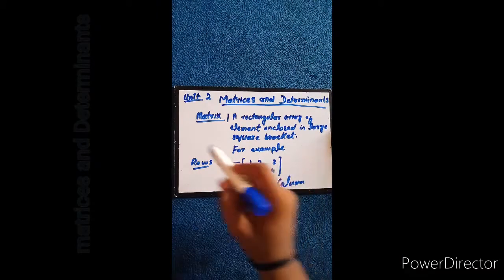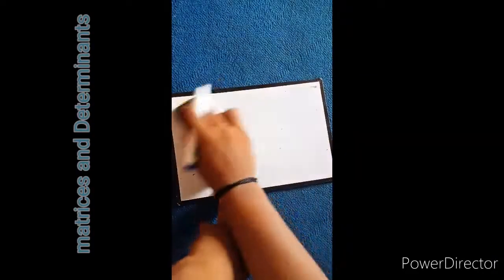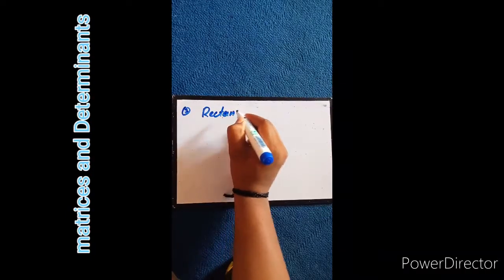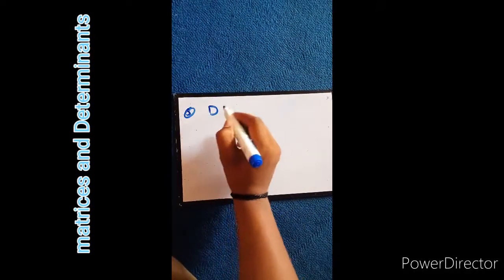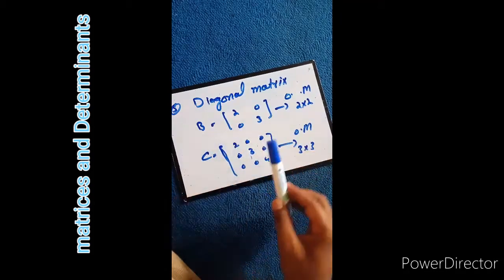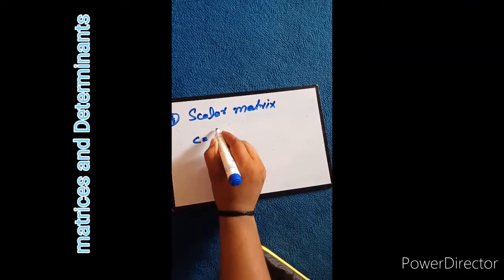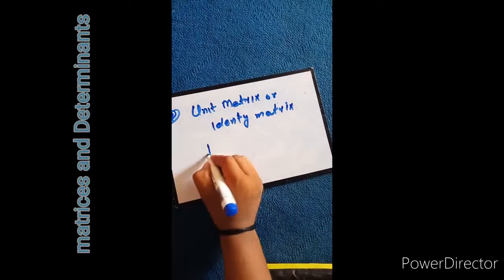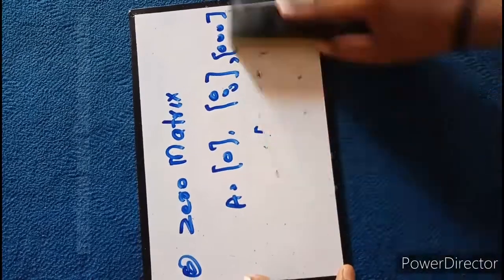Matrices and Determinants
Unit 2
Topic
Matrices and Determinant.